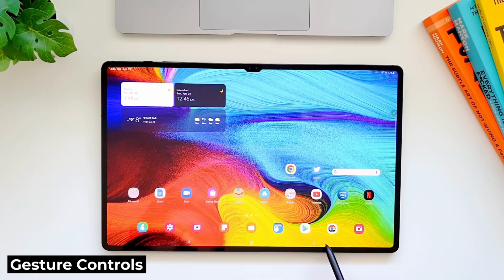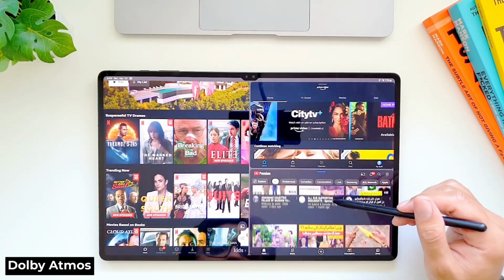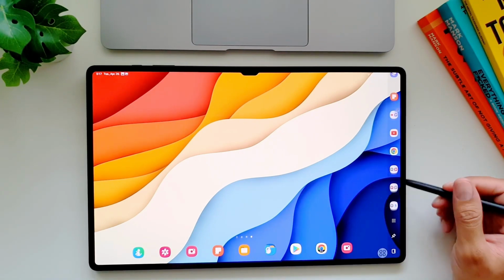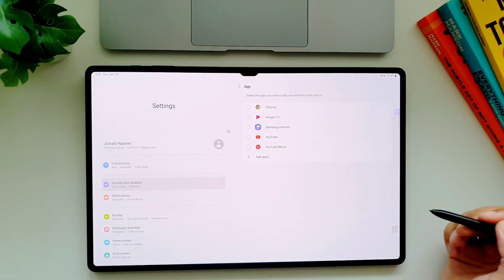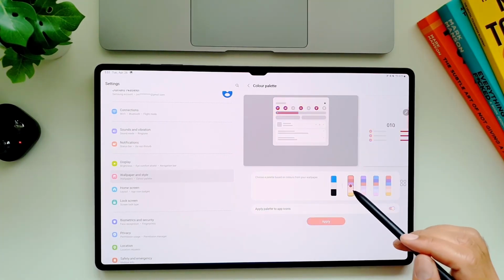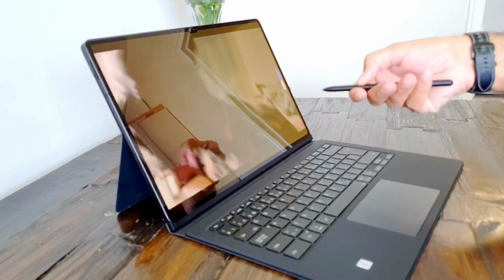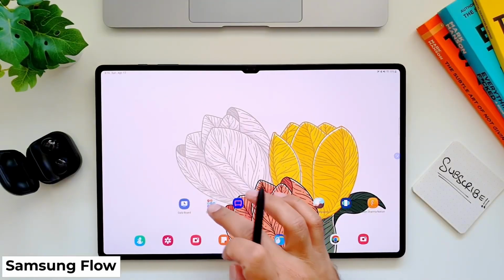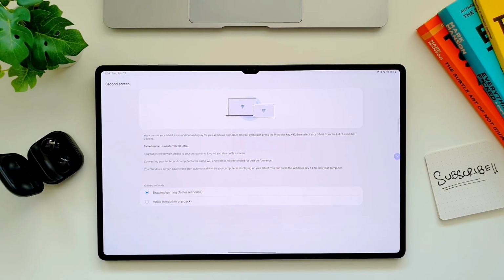30 Tips and Tricks to do with Galaxy Tab S8 Ultra!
Here are 30 Tips and Tricks to do with your Samsung Galaxy Tab S8 Ultra!!!

Samsung SSD:

Accessories:

Spigen Rugged Galaxy Watch 4 Classic Case with Band 46mm:

Spigen Liquid Air Armor Galaxy Watch 4 Case 44mm: